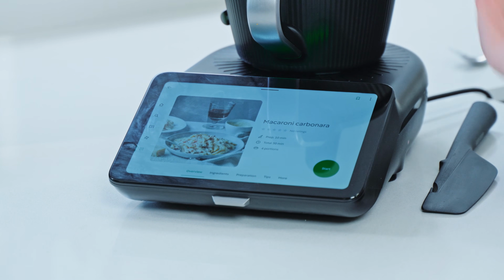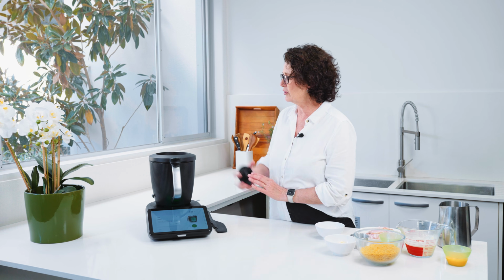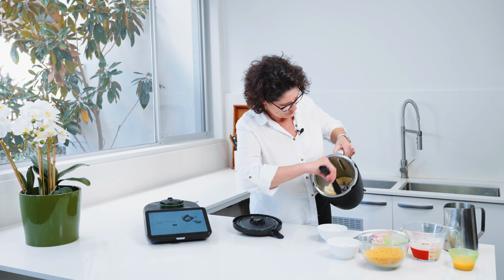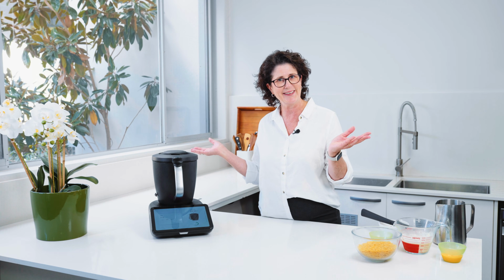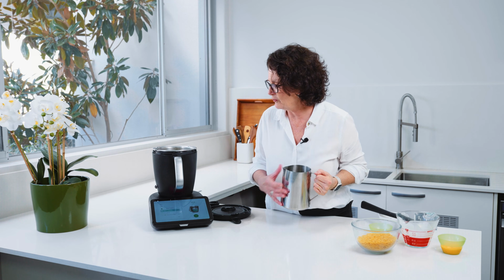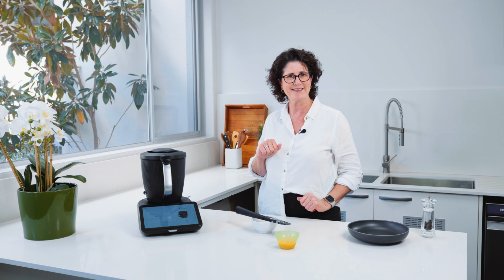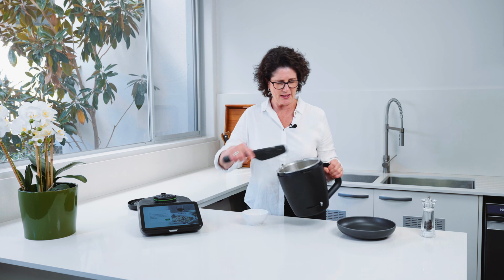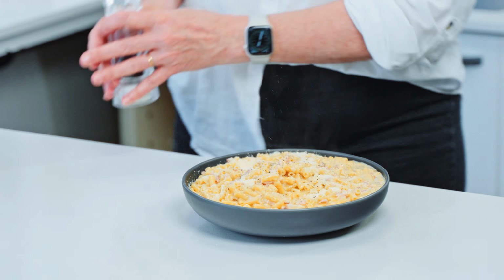Macaroni Carbonara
Craving comfort food fast? 🍝 This Macaroni Carbonara is your new go-to for a quick, creamy, and satisfying meal — ready in no time with your Thermomix® TM7.

Let your TM7 take care of the stirring, timing, and temperature while you sit back and enjoy the magic of hands-free cooking. Dinner’s never been easier… or tastier.

👉 Save time. Eat well. Cook smarter with Thermomix®.